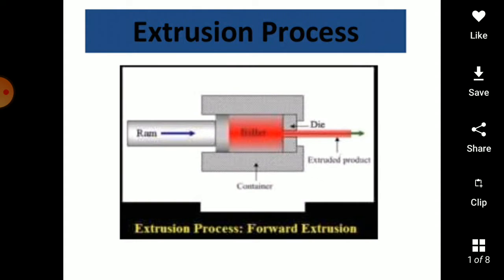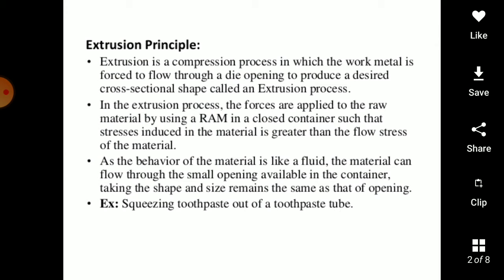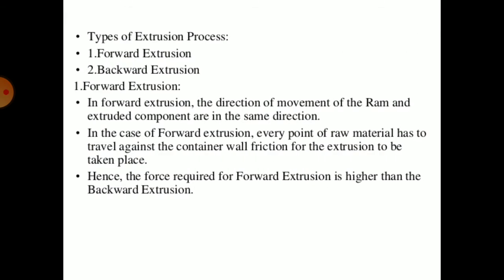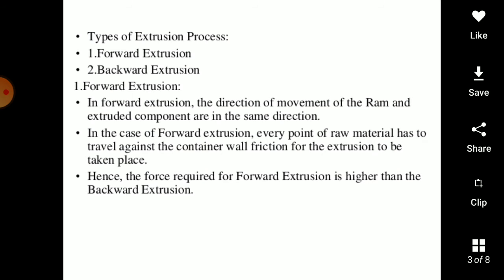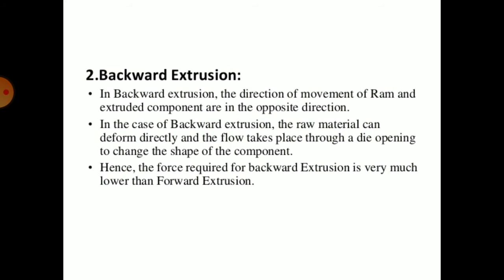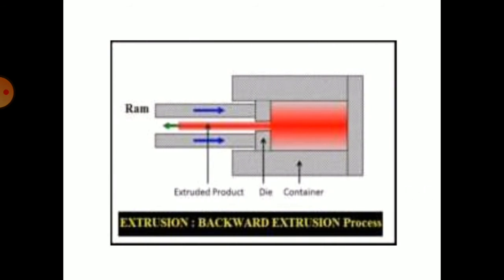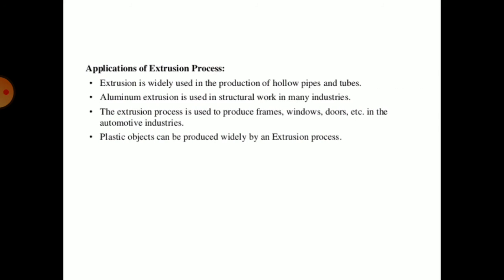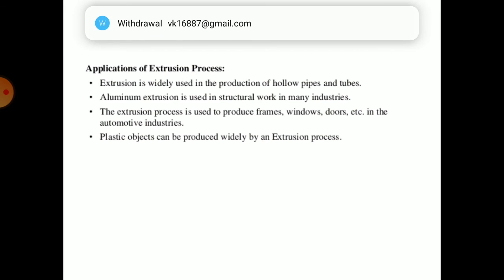Introduction to Extrusion Process